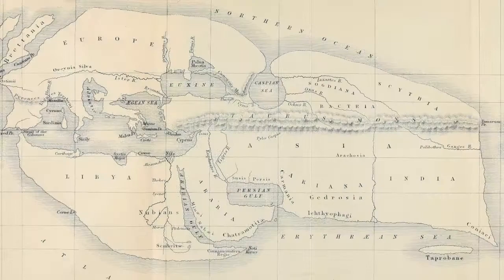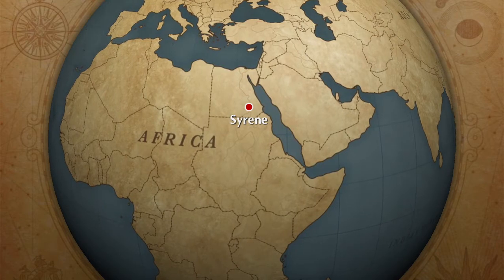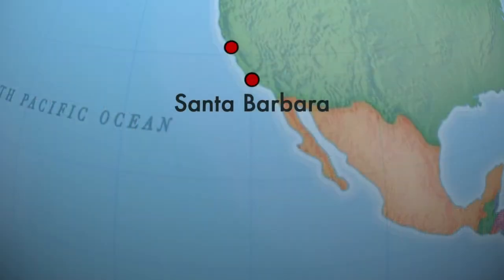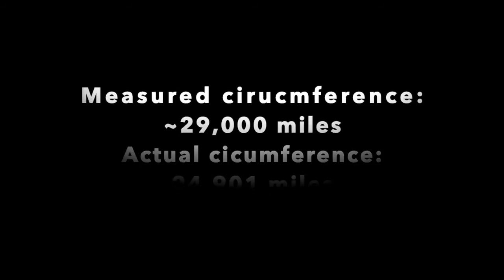Is the Earth Curved?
by George Hulsey